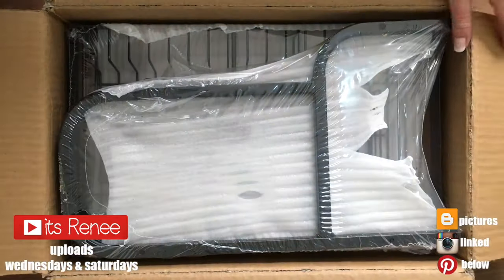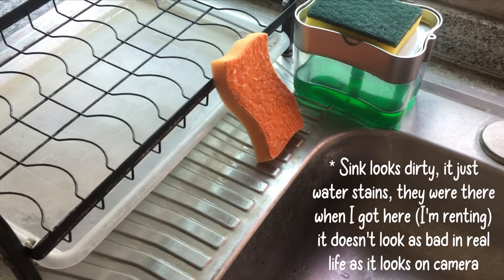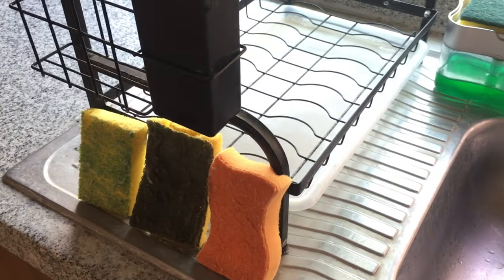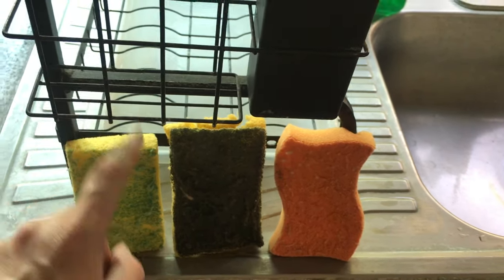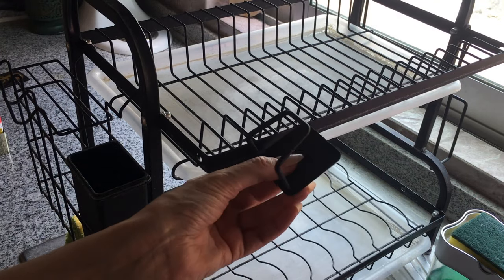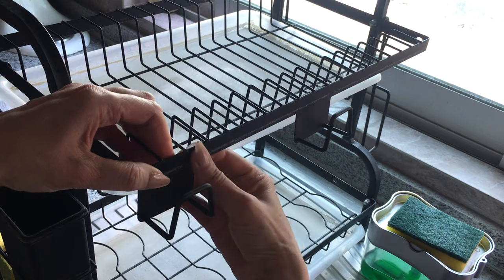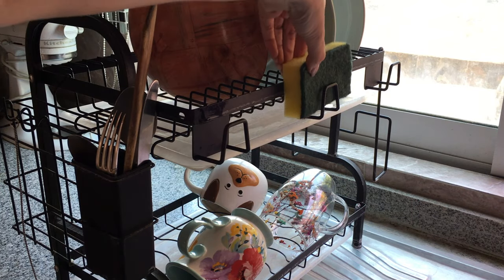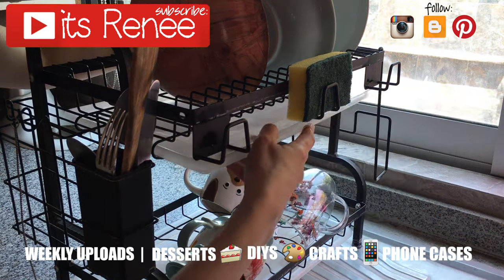DIY Kitchen Sponge Holder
Hi! I hope you like this DIY Kitchen Sponge Holder!